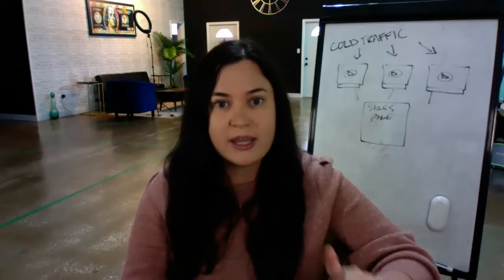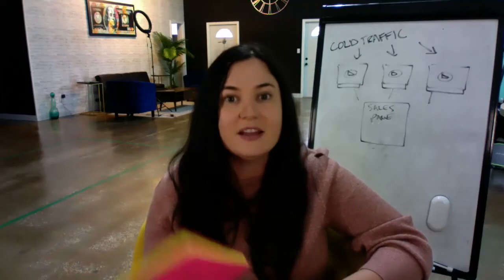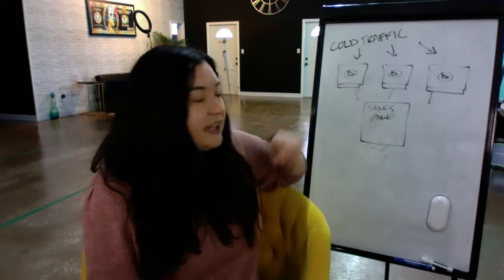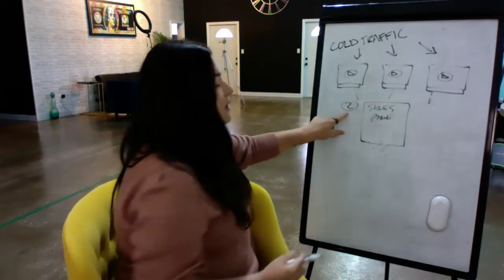My Stupid-Simple E-Commerce Ad Strategy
Get 60+ training videos on video marketing and social media advertising for just $7: